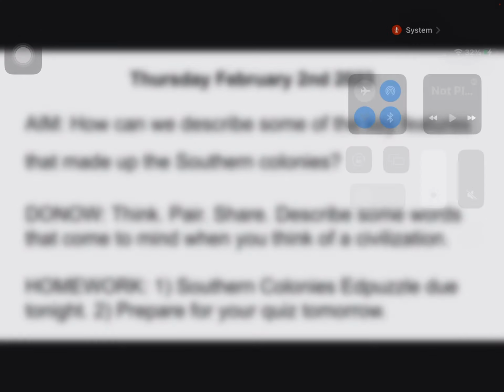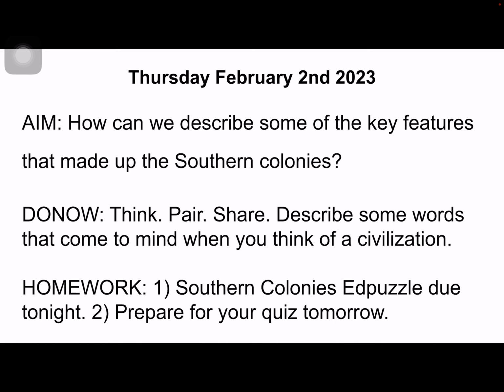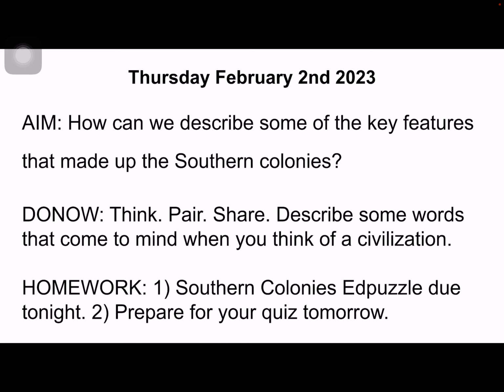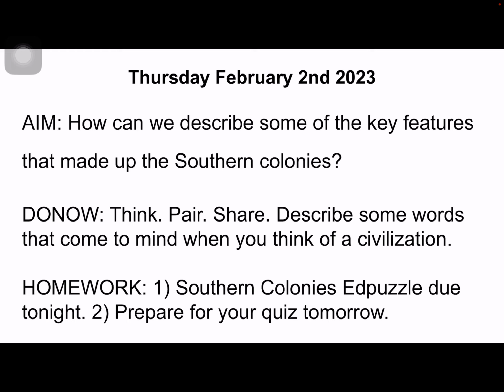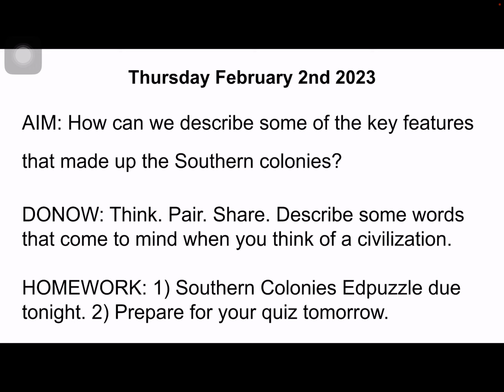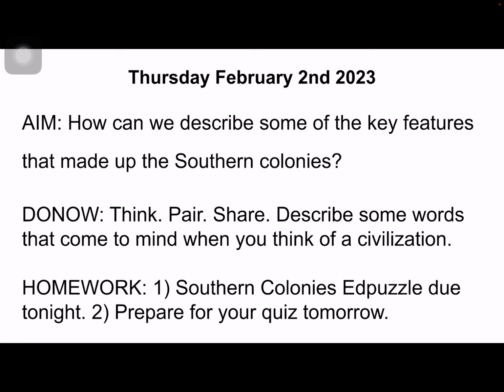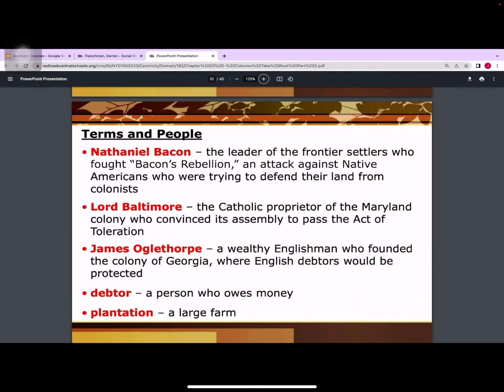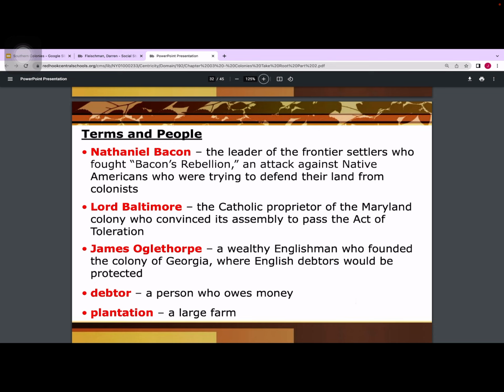February 2, 2023